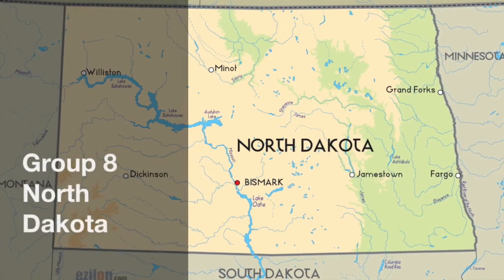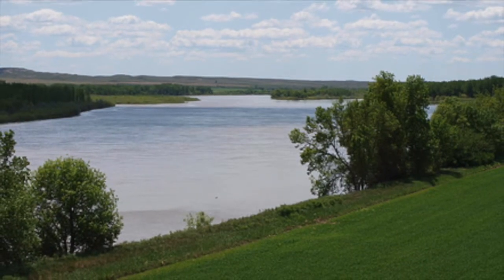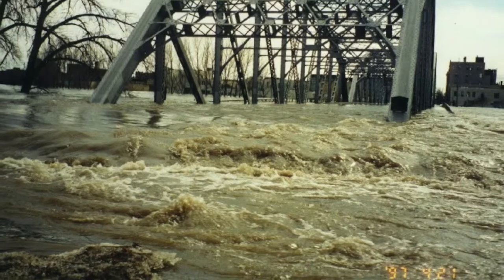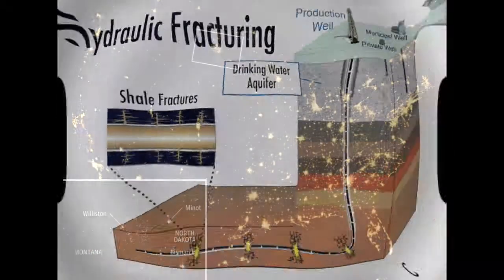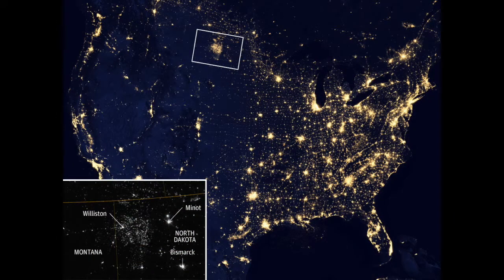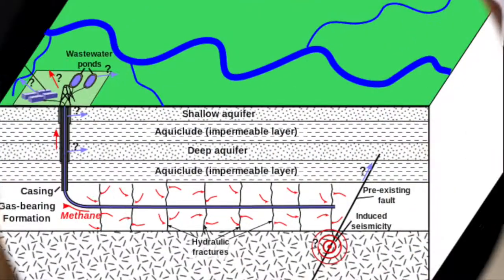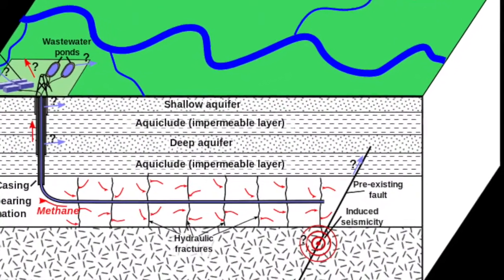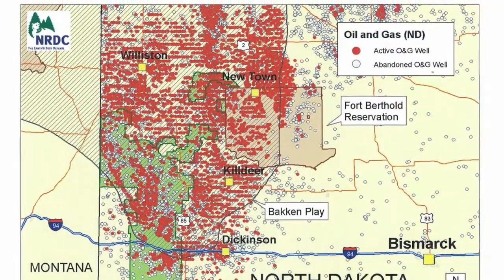North Dakota Geology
North Dakota Geology, Natural Hazards, and Environmental Issues